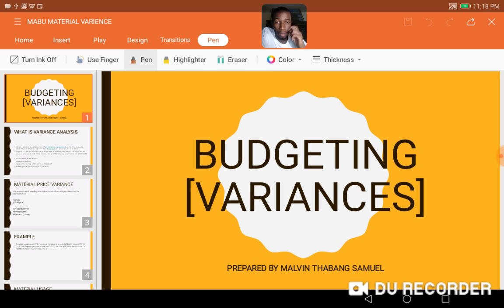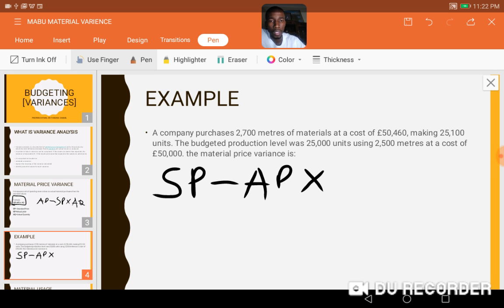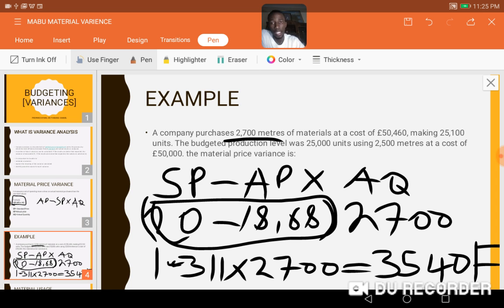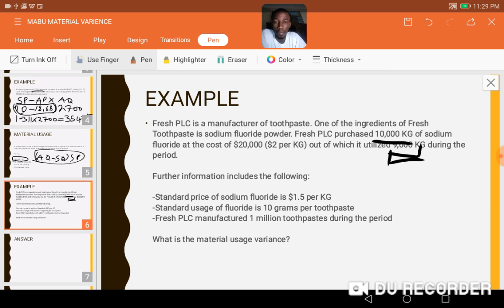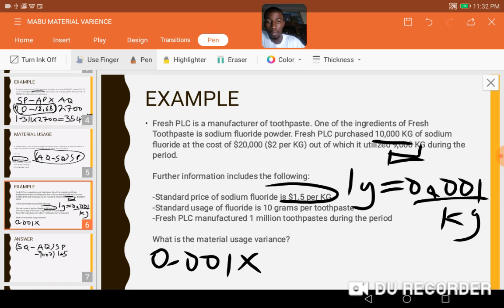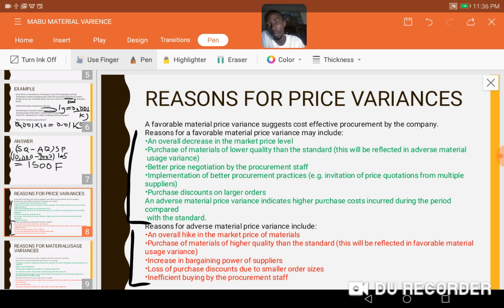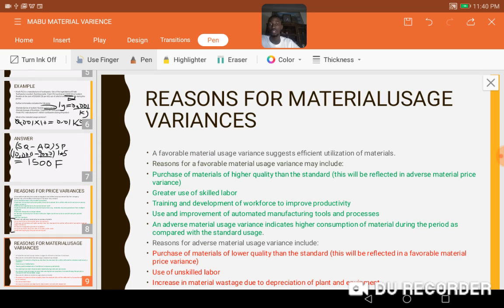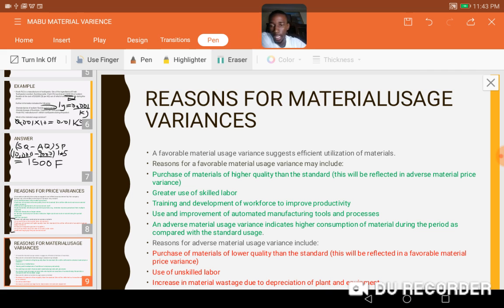material variances lecture